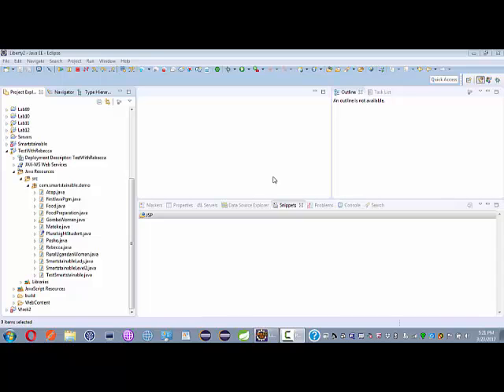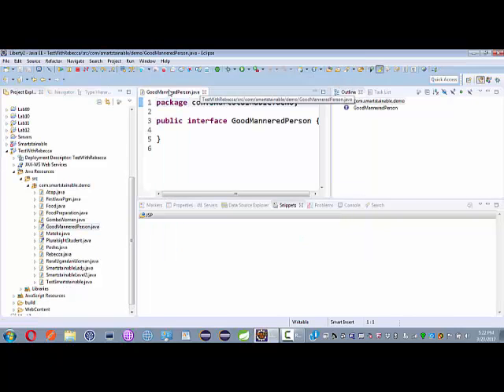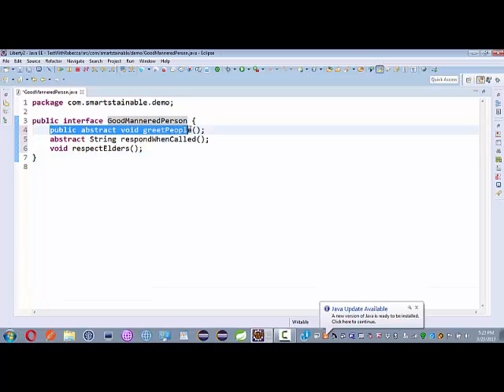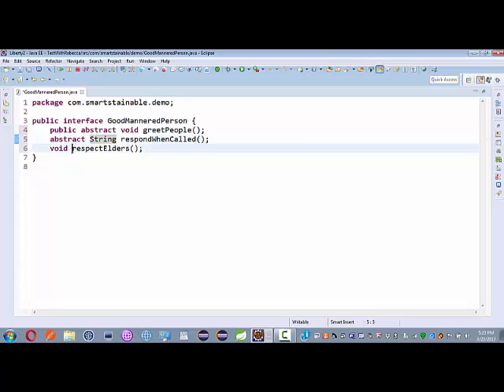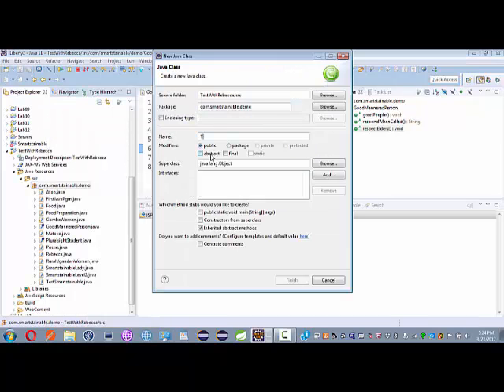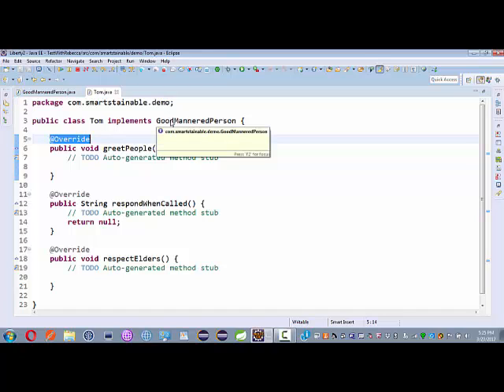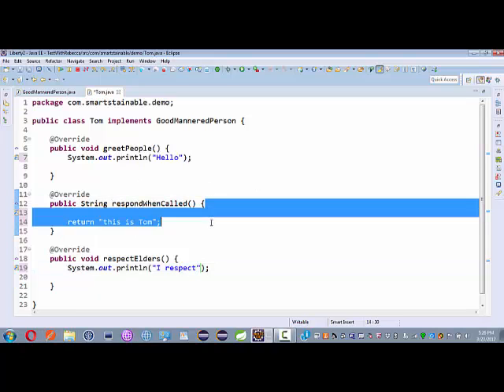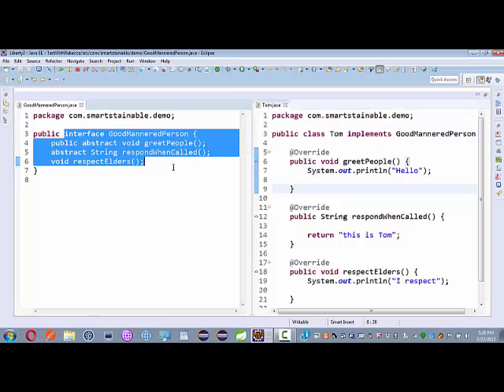gematrix training | how to code java knowledge transfer | Intro To Interfaces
Tom Snyder of geMatrix shows how to create an Interface and then how to create a class that implements the interface.   For more information about his company geMatrix please